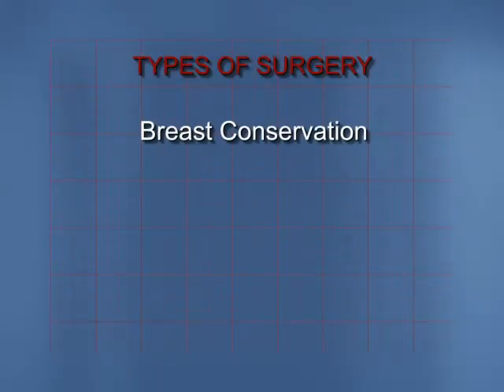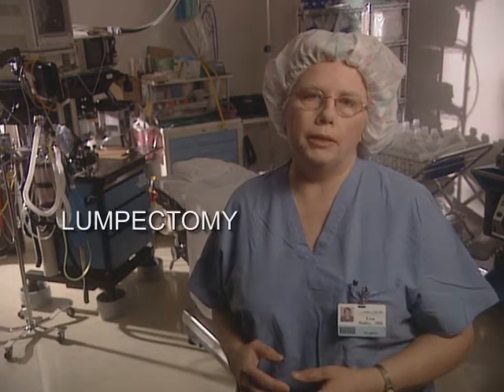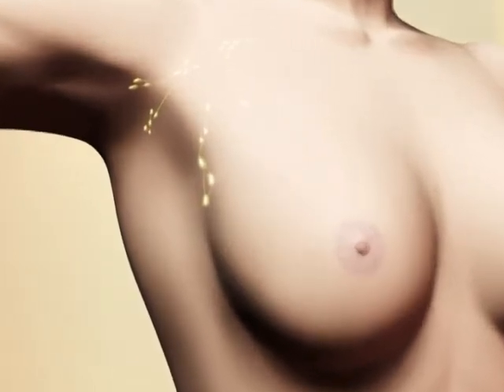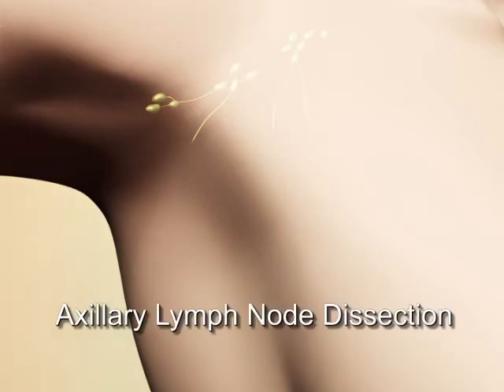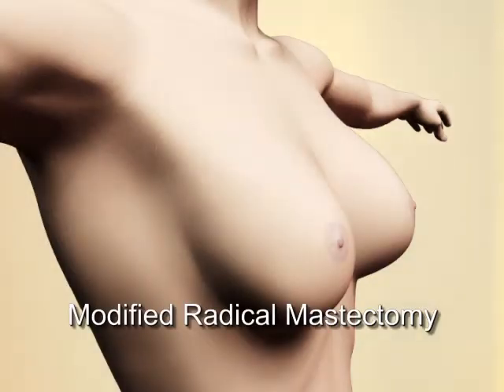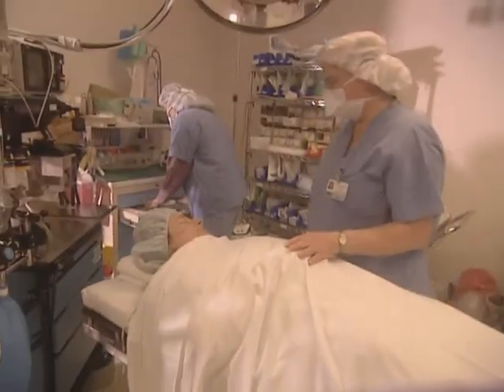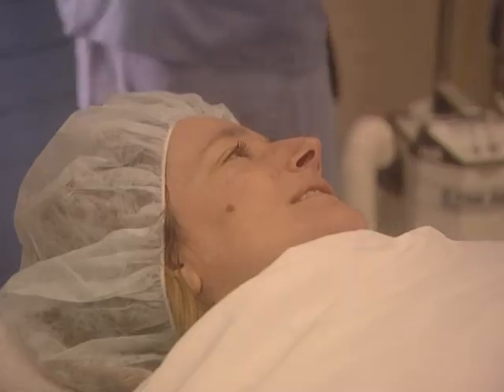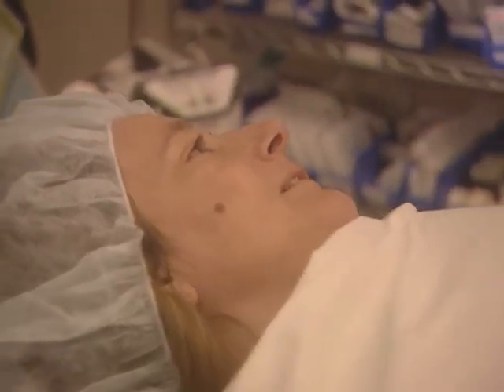Breast Cancer Treatment (03): Surgery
Alta Bates Summit Medical Center, Oakland and Berkeley, CA
Breast Cancer Treatment Options (03): Surgery
Video for Women Newly Diagnosed with Breast Cancer

A Breast Cancer Surgeon goes over the different options for surgery, from breast conservation to modified radical mastectomy.  Also discusses the pathology that is done post surgery to help determine the next steps in treatment.

The purpose of this video is to guide you through the stages of evaluation of this disease, describe factors that affect prognosis, and discuss various treatments which may be appropriate for you. We don't endorse or recommend one course of treatment over another, but rather provide this information to help you understand your options before you consult with your doctors about your treatment plan. Please note: Viewing this video works best over a high speed internet connection.